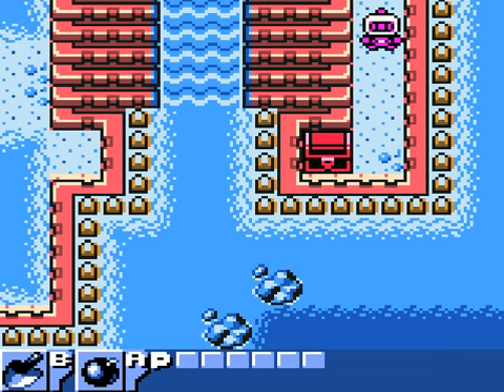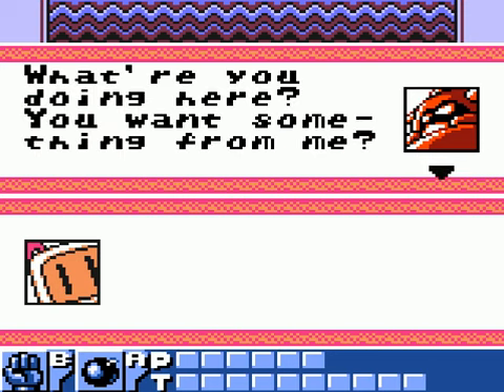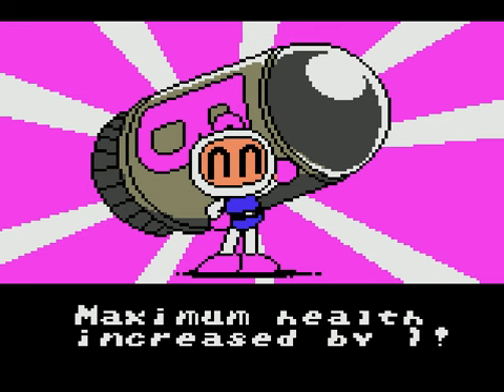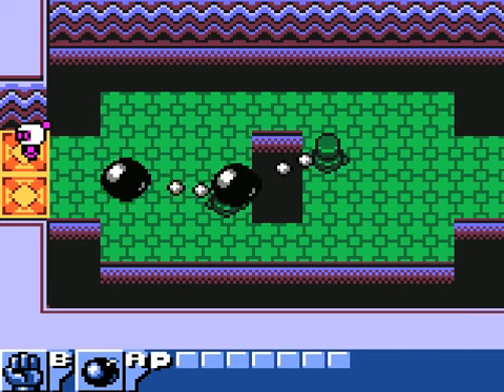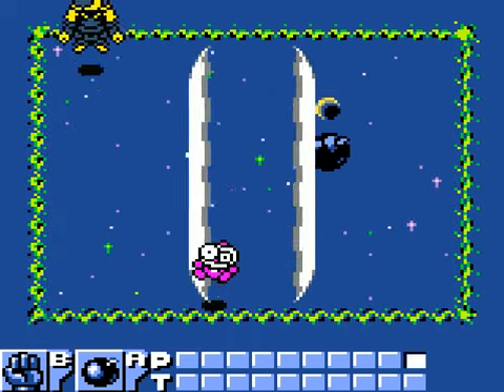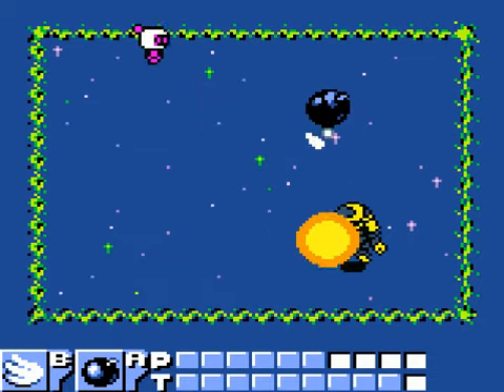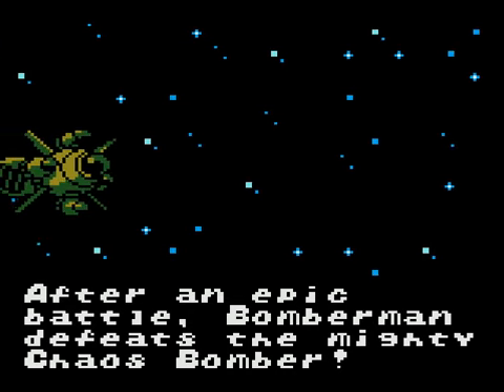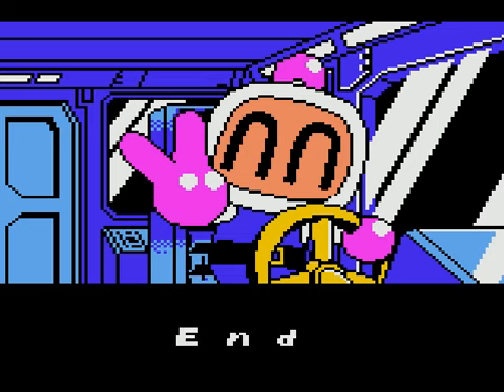Let's Play Bomberman Quest FINALE - Chaos Theory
There are optional bosses to face in the first three dungeons should you have already cleared them.  A final boss will appear if you captured all the monsters as well, so be prepared for a tough fight.  And with that, the LP is officially over.  Game published by Electro Brain.